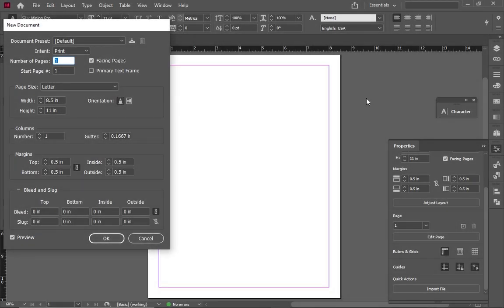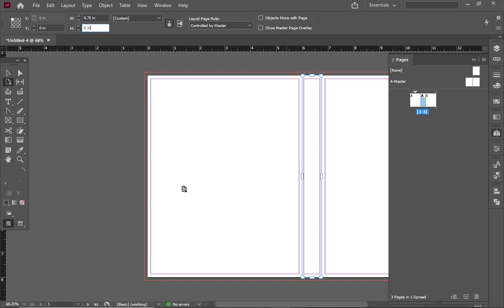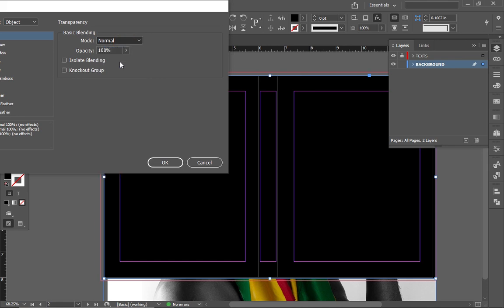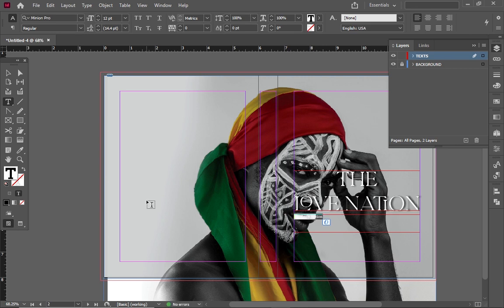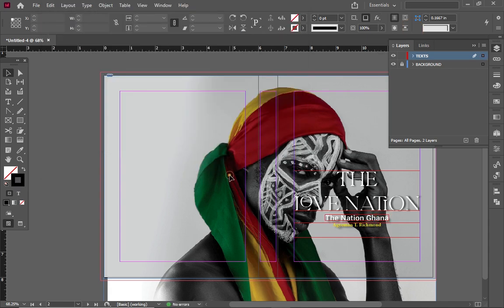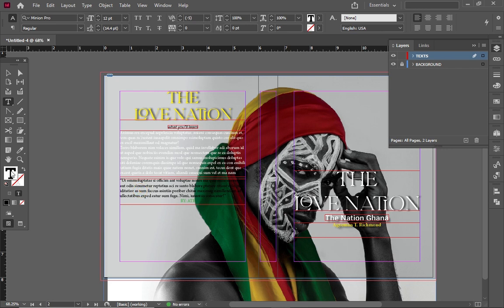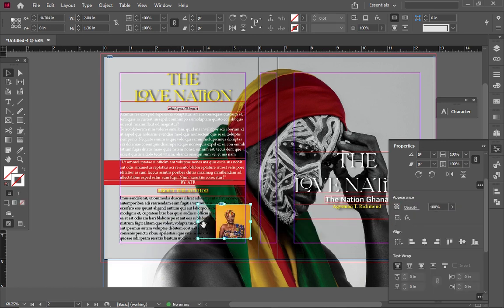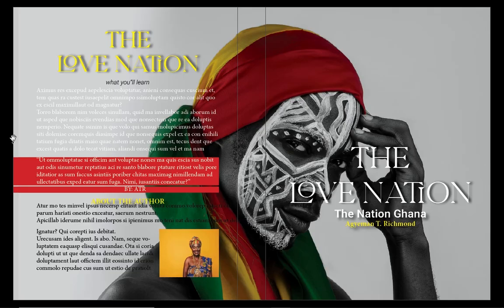24. Ultimate inDesign beginner to advance